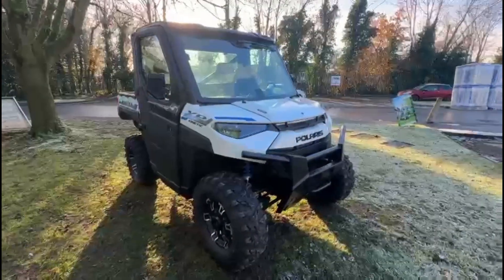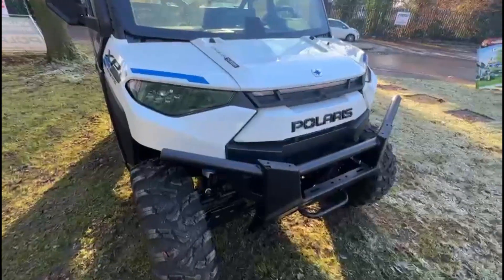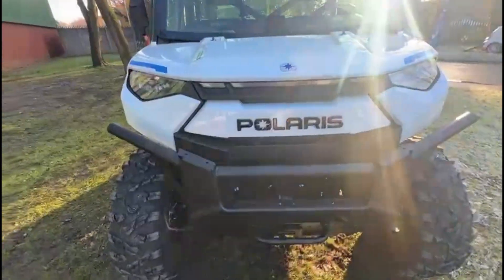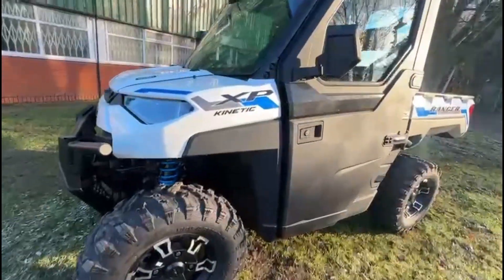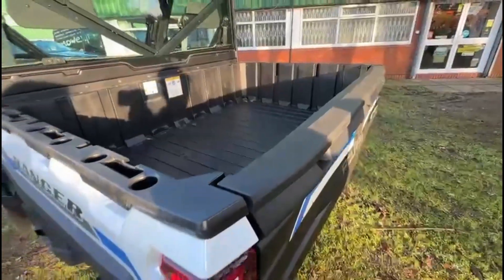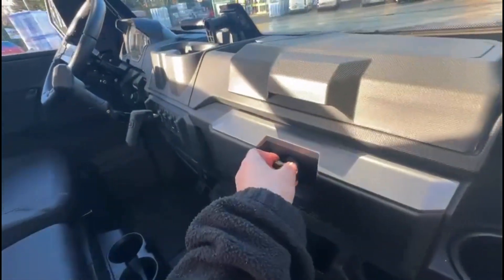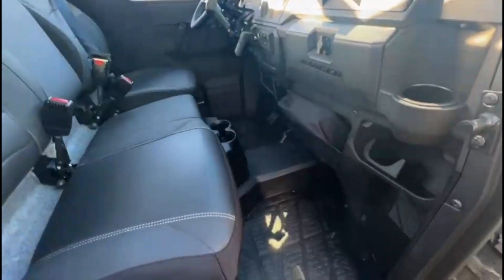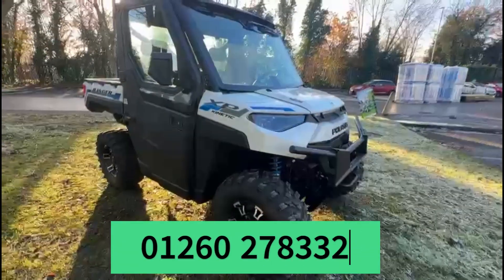NEW Polaris Ranger XP Kinetic Electric Vehicle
Brand New Polaris Ranger XP Kinetic - Battery Powered Vehicle!